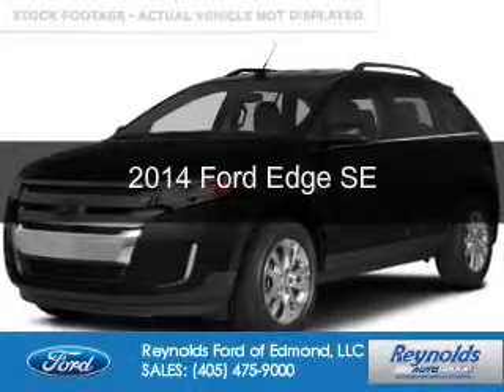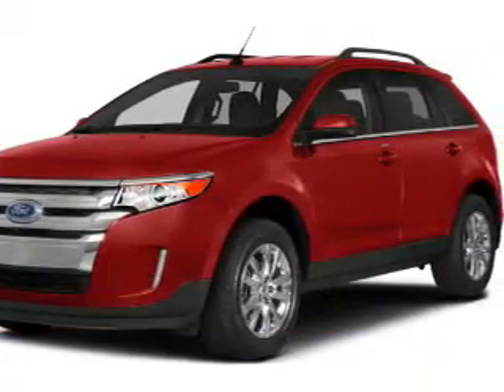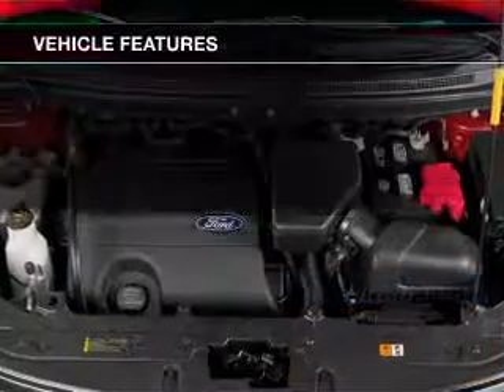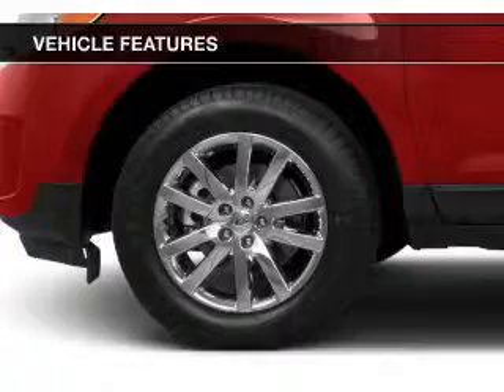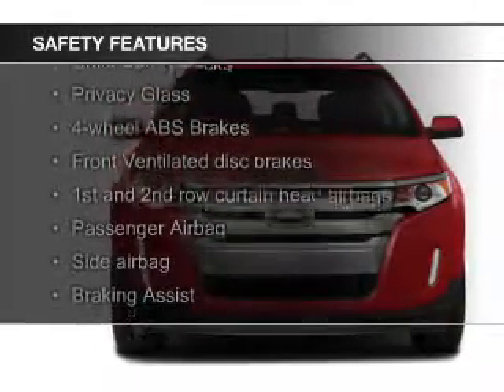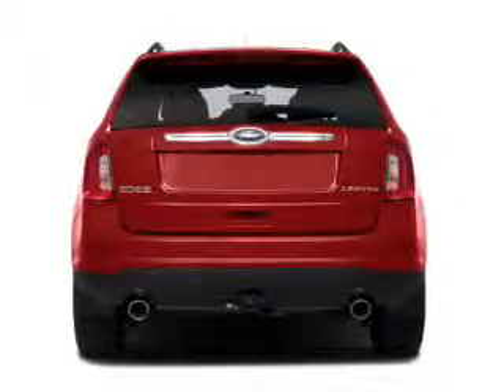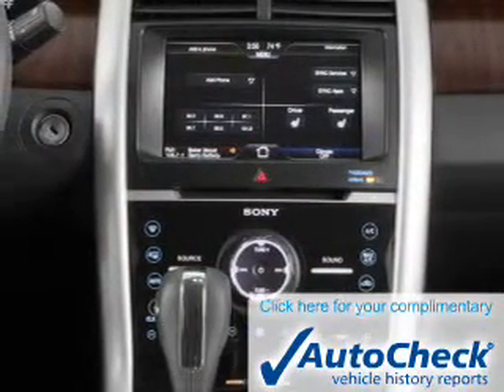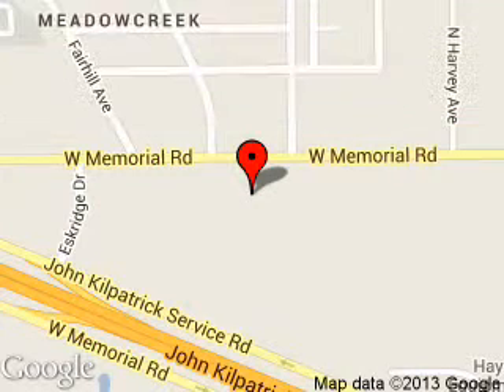2014 Ford Edge - Edmond OK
Phone:
Year: 2014
Make: Ford
Model: Edge
Trim: SE
Engine: 3.5 liter 6 cylinder 24 valve
Transmission: 6-Speed Automatic
Color: Tuxedo Black
Mileage: 25
Address:
600 West Memorial Rd